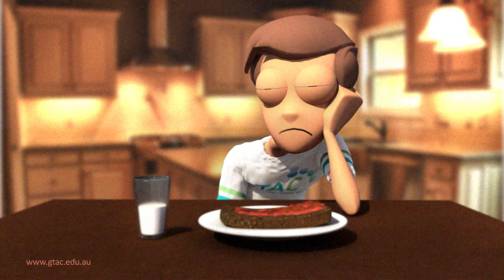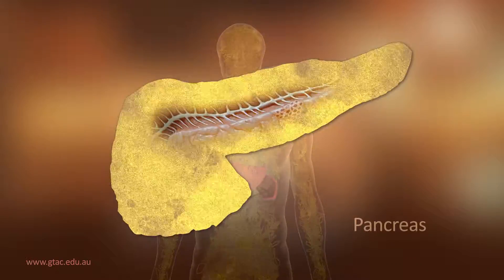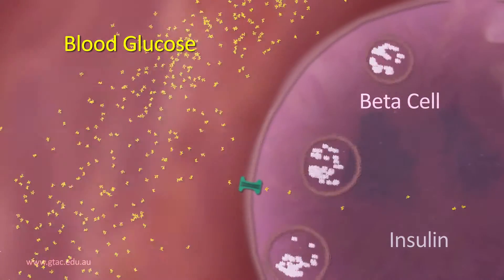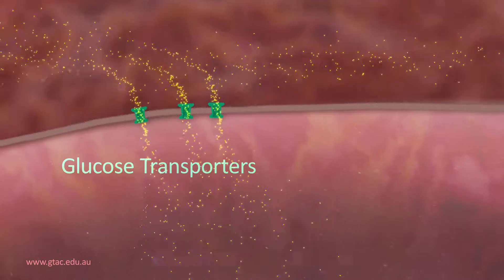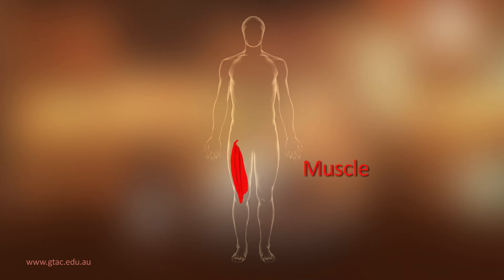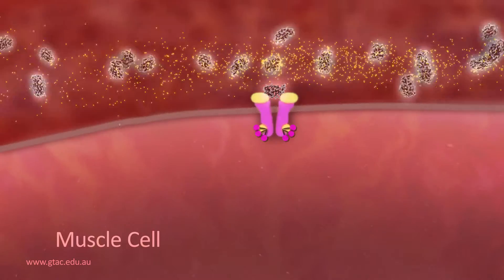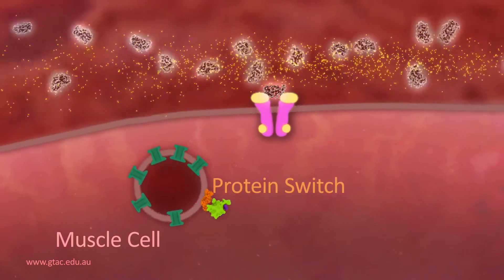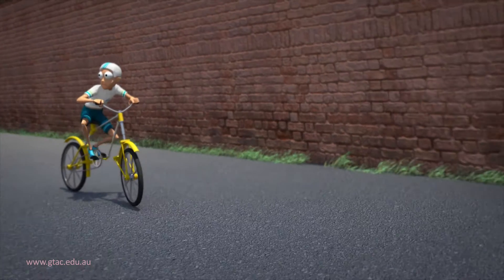GTAC - Chemical Signalling: Insulin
Watch how insulin acts on muscle cells to regulate glucose uptake and glucose homeostasis.
This resource compliments the Victorian Certificate of Education Biology Unit 3 course. Further life science education resources are freely available